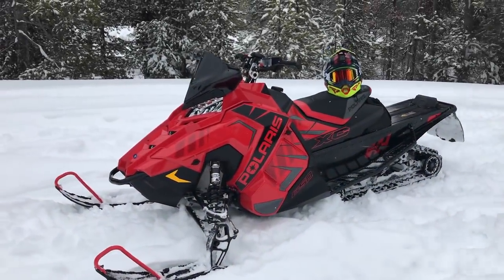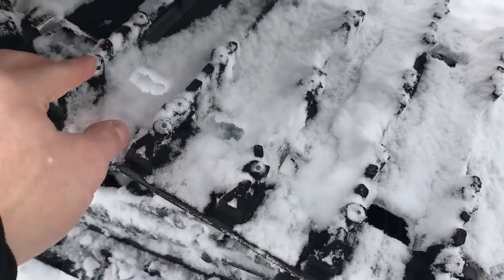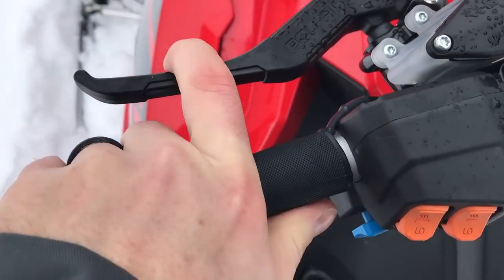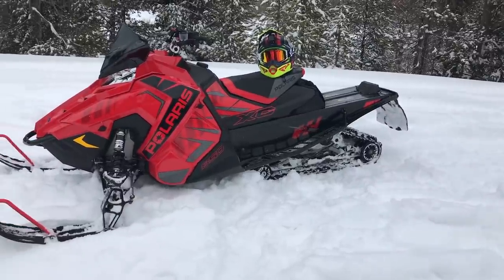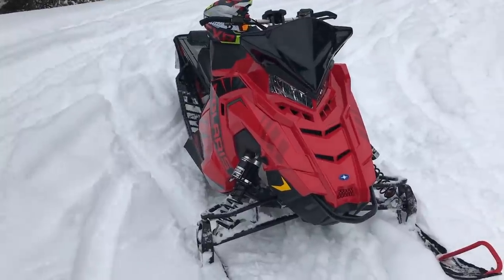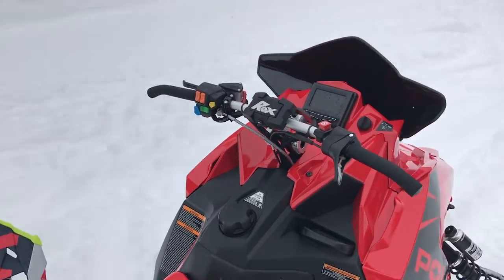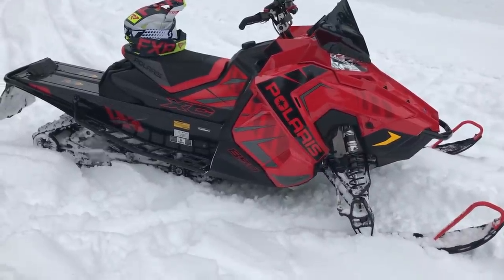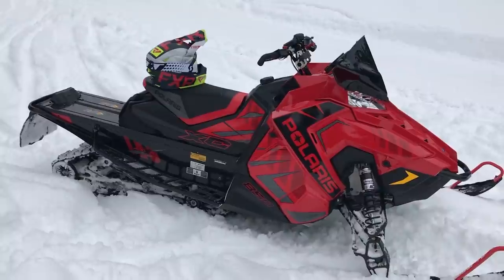2020 Polaris INDY XC 137 Walk Around & First Impressions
Our series of 2020 first impressions continues as AJ is here to talk about the Polaris INDY XC 137.